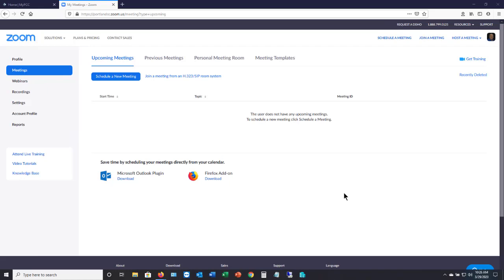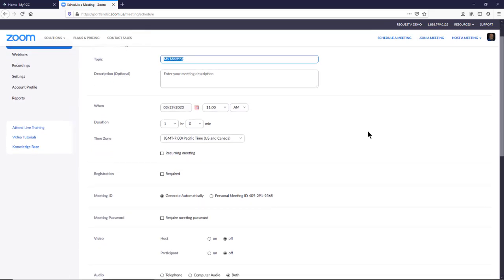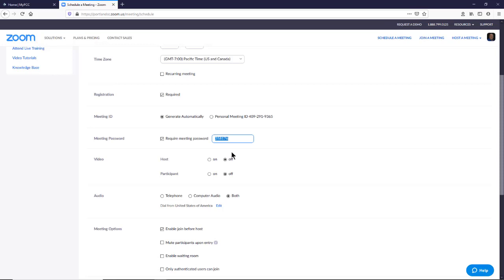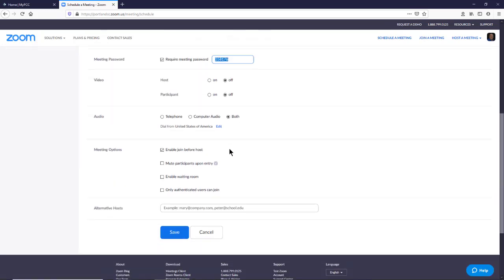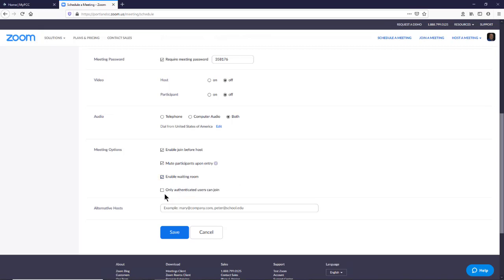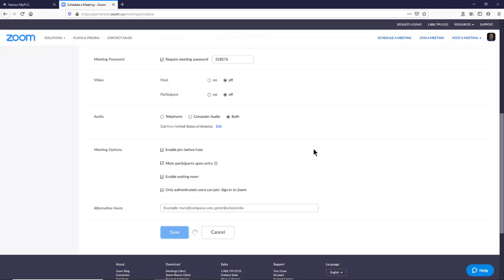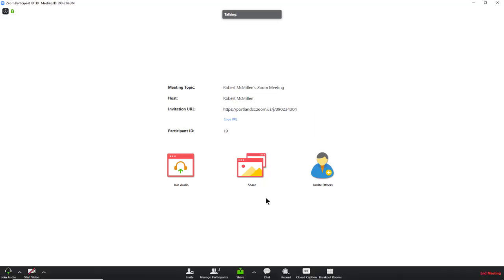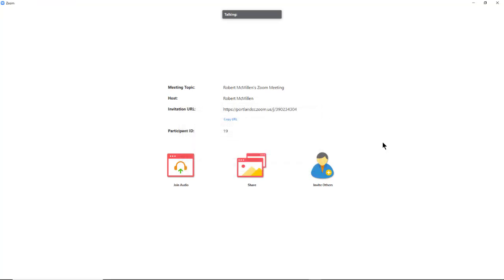How to easily secure a Zoom meeting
Professor Robert McMillen shows you how to protect a sensitive Zoom meeting from hackers and zoombombers.